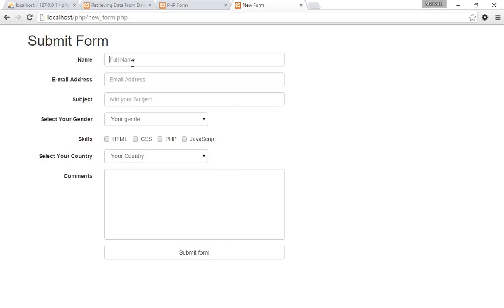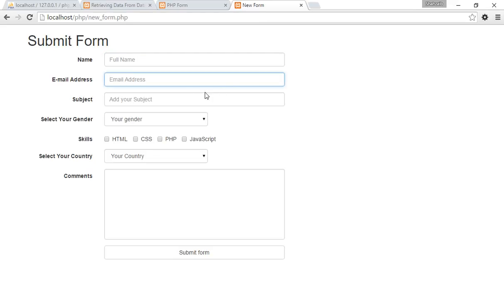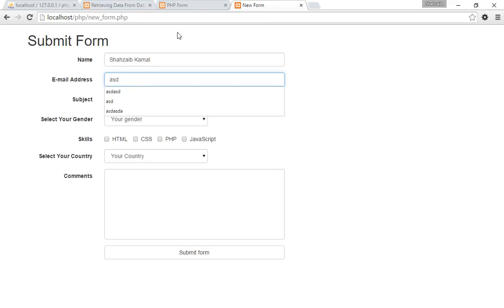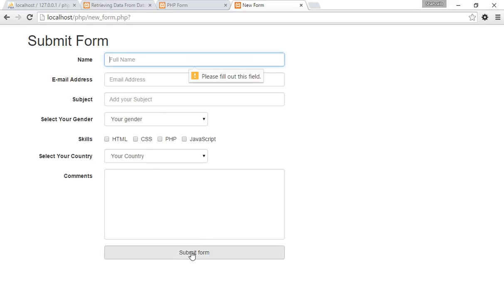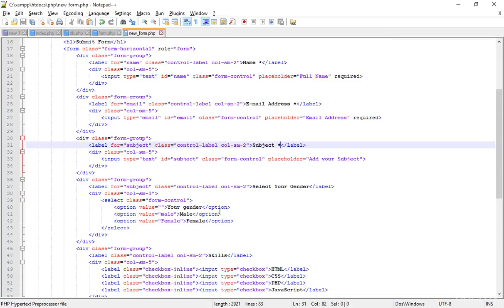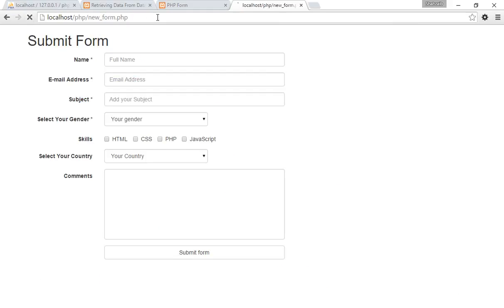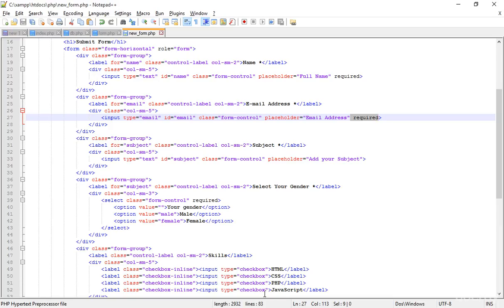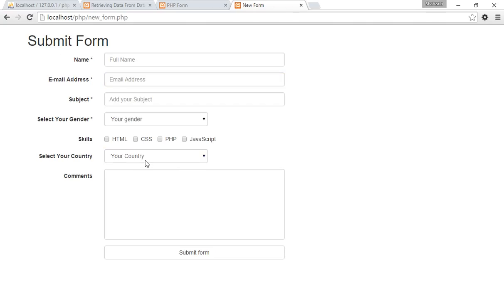How to Creating a CMS #67